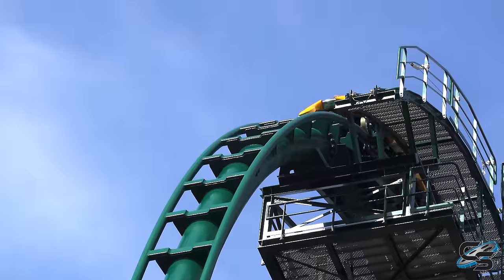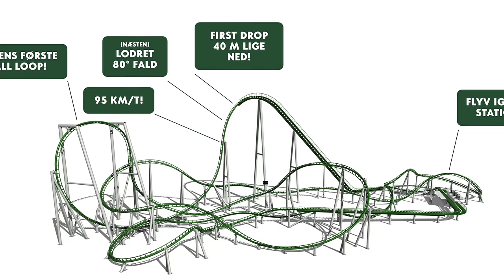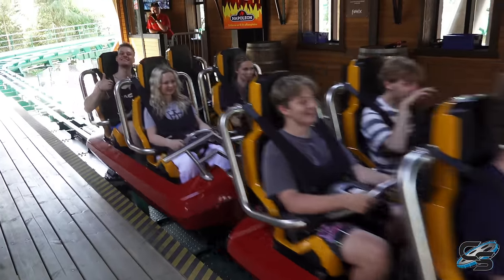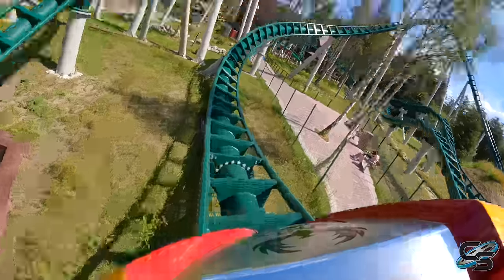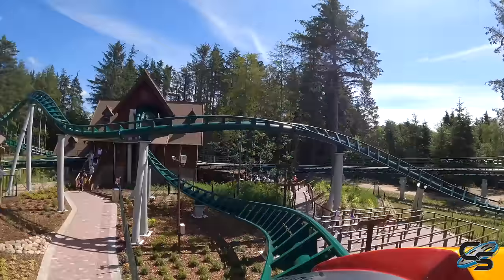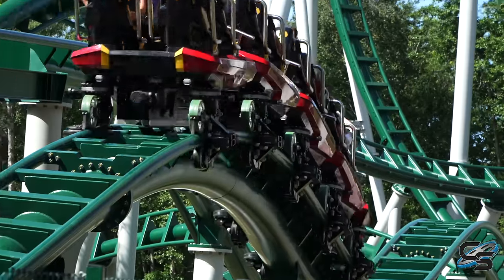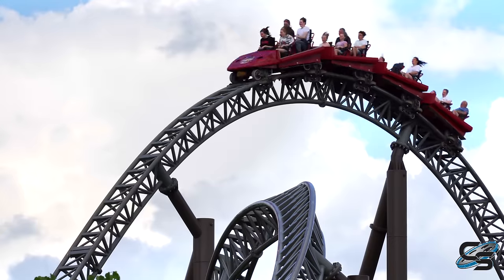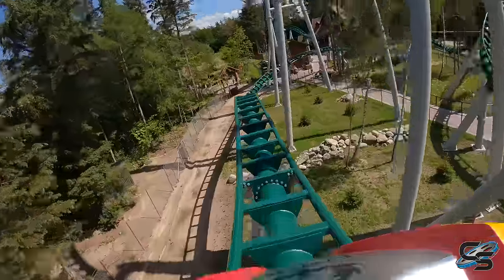Fønix Review Fårup Sommerland New for 2022 Vekoma Roller Coaster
An in depth look at one of Vekoma's newest creations, the spectacular Fønix at Fårup Sommerland in Denmark! We'll talk about the different elements, the ride forces, our expectations, and if the ride met them!

MY GEAR:
Sony a6500
35mm Lens
18-105mm lens
18-135mm lens
70-350mm lens
Sony ZV-1
Zoom H1n
MOZA AirCross Gimbal
AT2020

Production, Filming, & Editing: Sarah Anderson
Logo: Kristopher Werner
Intro: Casey Rentmeester